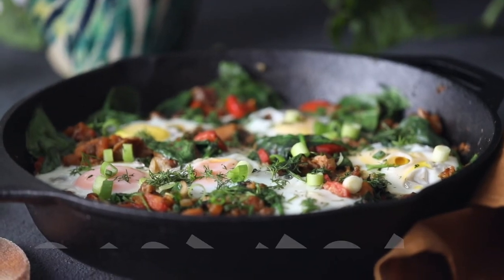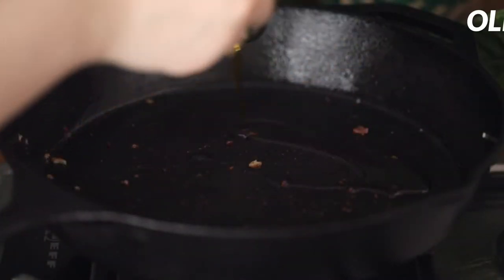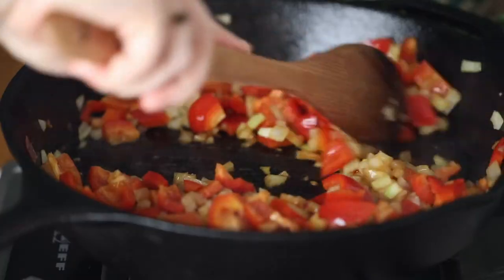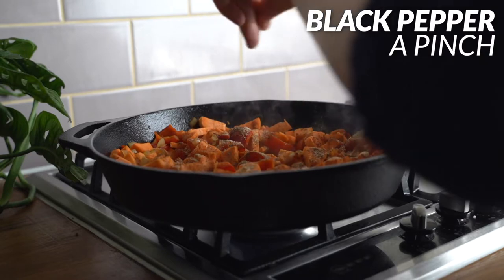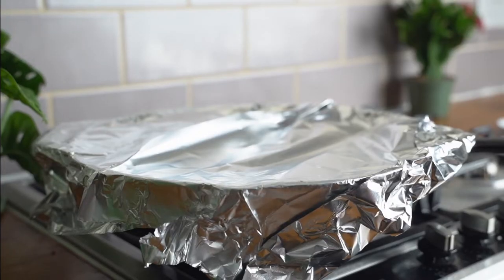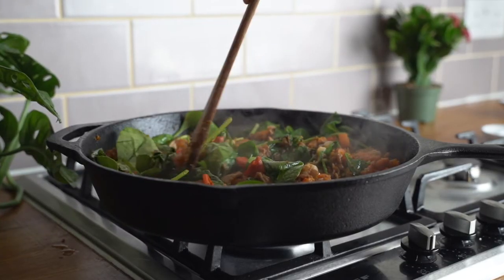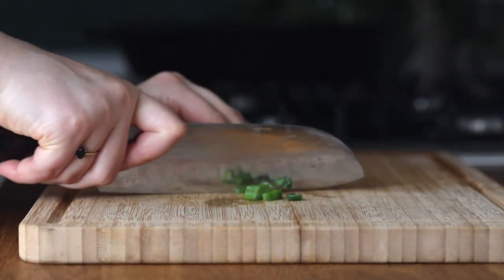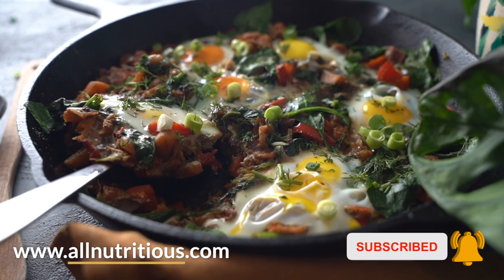New way to make breakfast! Easy, delicious breakfast recipe!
You'll make this breakfast over and over again. Forget about fried eggs when you can make something way more delicious in just one-pan. I absolutely love this easy recipe - it makes for an amazing filling breakfast.

On top of it, it's family-friendly. Give it a try and enjoy your new way to make breakfast. So easy and magnificent, you'll want to have it over and over again.

FILMING EQUIPMENT:
My main camera
Side camera